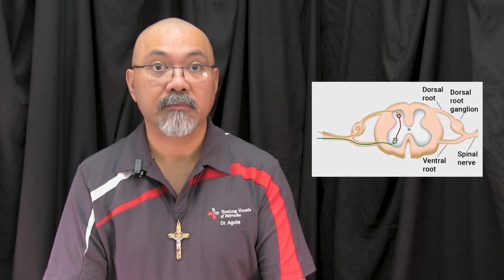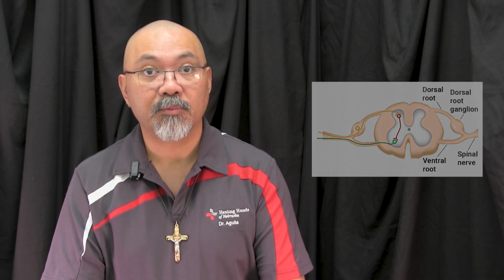Rethinking Postherpetic Neuralgia: A New Approach to Lasting Relief | Dr. Demetrio Aguila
📞 Living with shingles pain that won't go away?
Surgery may help when nothing else has.

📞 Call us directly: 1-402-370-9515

Dr. Demetrio Aguila is a peripheral nerve surgeon in Omaha, Nebraska,
specializing in surgical treatment for postherpetic neuralgia (PHN) —
the chronic nerve pain that persists after shingles. The rash heals.
The pain doesn't have to.

Most of his patients have already tried medications, nerve blocks, and
pain clinics — and were told nothing more could be done. Dr. Aguila
disagrees with that conclusion.

Patients travel from all 50 states and 32 countries for care that is
available from very few surgeons anywhere in the country.

📍 Total Pain Solutions
2122 N. 117th Avenue, Omaha, NE 68164
🕐 Monday–Thursday 8am–5pm CST

📞 Still in pain after shingles? We may be able to help.
Out-of-state patients welcome.

For decades, the “classic teaching” of postherpetic neuralgia (PHN) has focused on the dorsal root ganglion as the source of pain. But new insights and patient outcomes tell a different story.

In this detailed talk, Dr. Demetrio Aguila, pain-focused peripheral nerve surgeon at Total Pain Solutions, explains:

Why the old model of PHN may be incomplete

How histological studies reveal changes at the skin level

Why peripheral nerve blocks and neurectomies may provide lasting relief

Patient stories of dramatic pain reduction when other treatments failed

Patients often call PHN the “suicide disease” due to its severity. Dr. Aguila’s innovative approach offers hope and measurable results—often better than stimulators, radiofrequency ablation, or traditional methods.